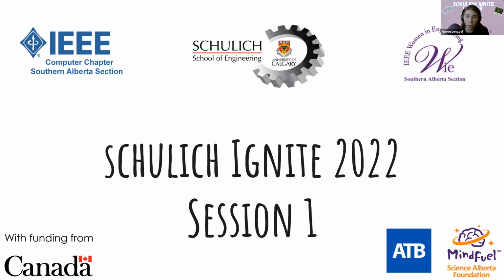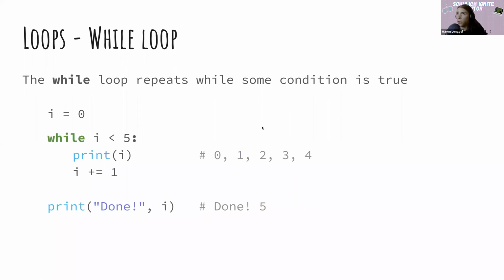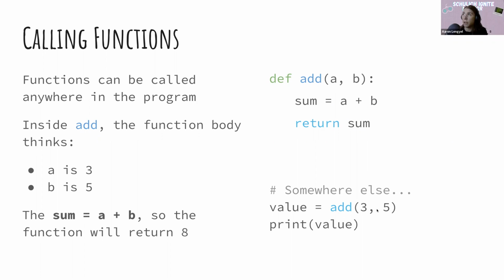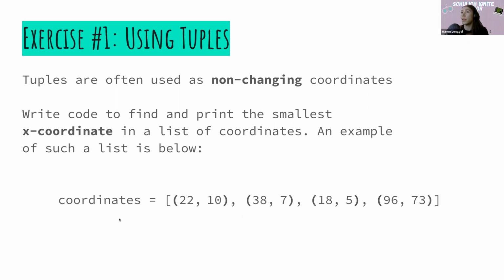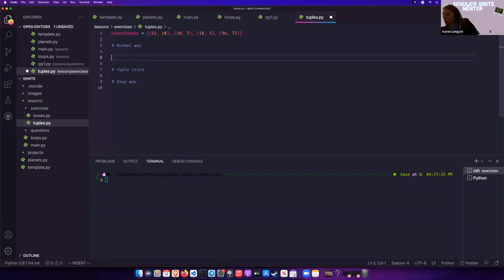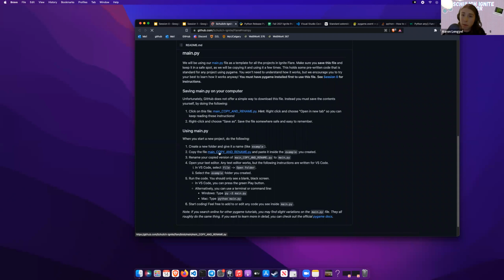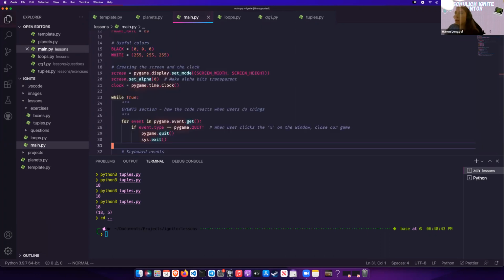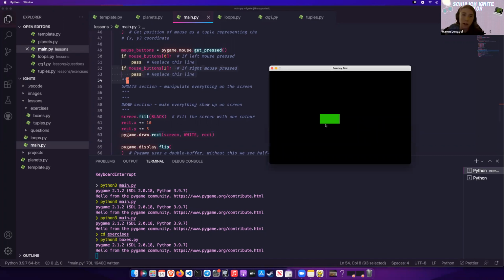Ignite Flare: Session 1 (Monday, Feb 14th, 2022)